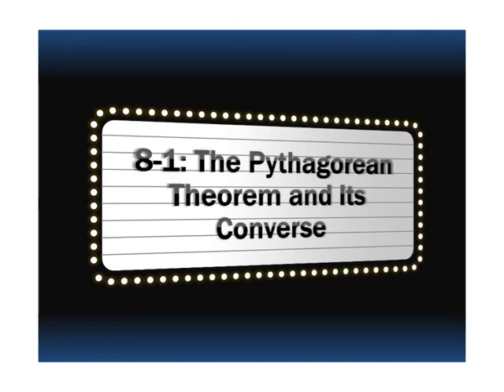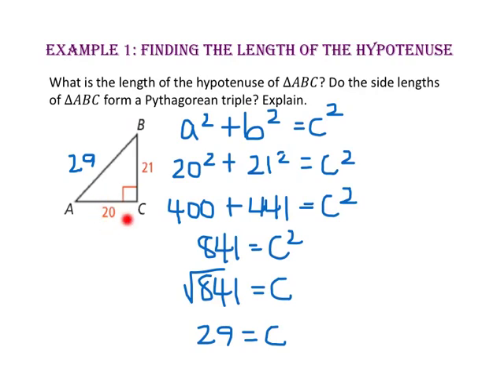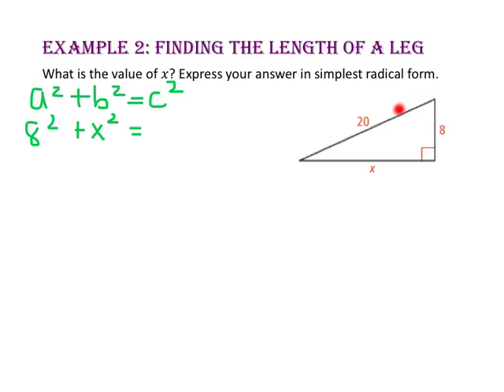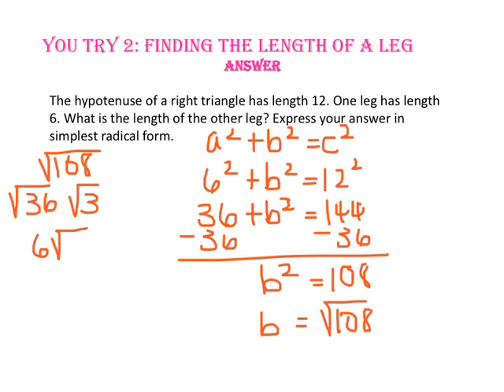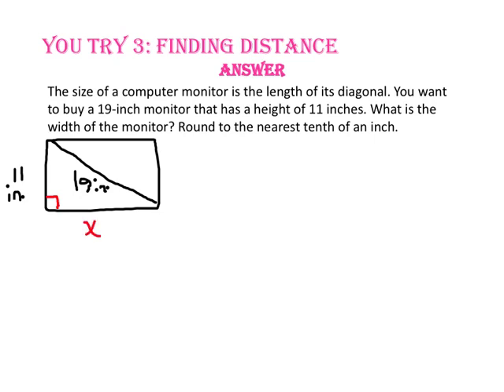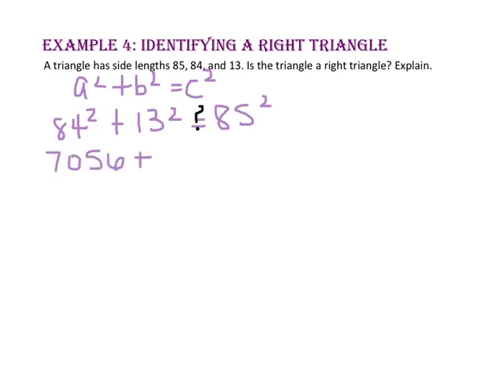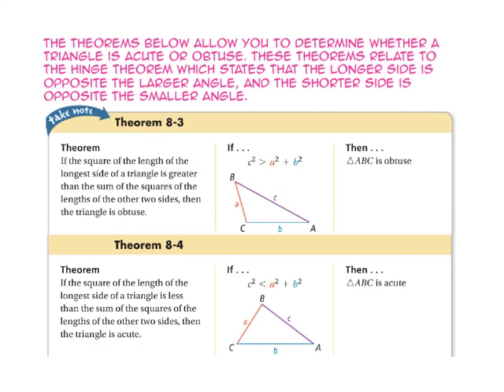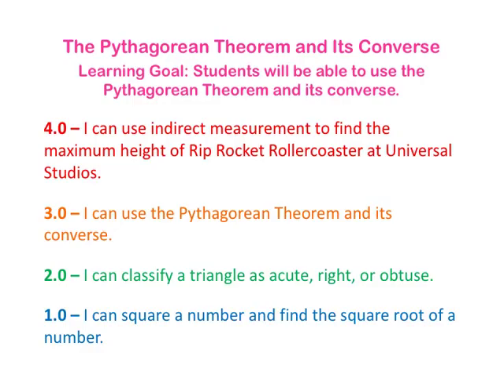8-1: The Pythagorean Theorem and Its Converse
Students will be able to use the Pythagorean Theorem and its converse.